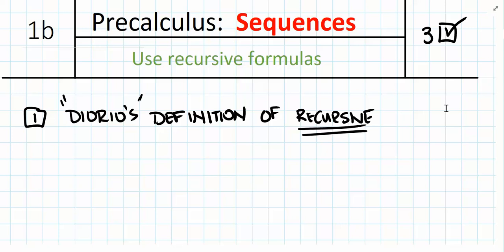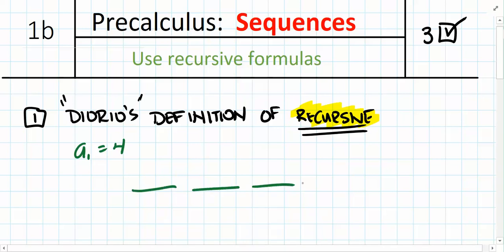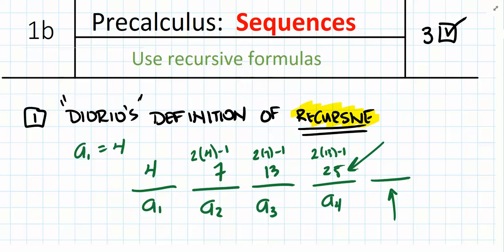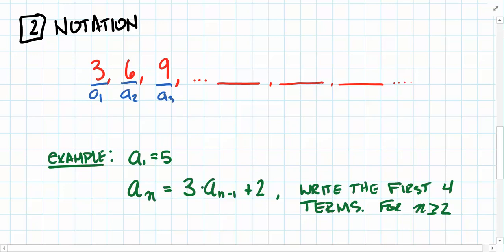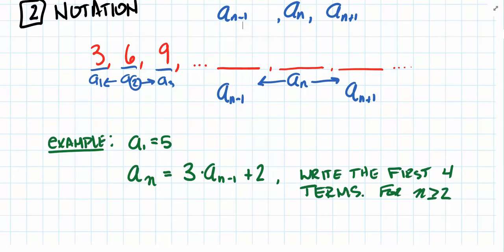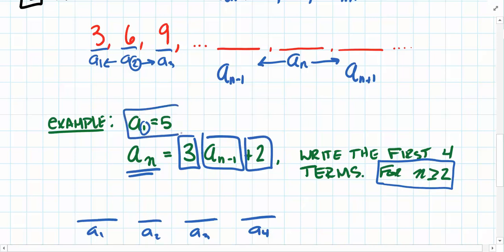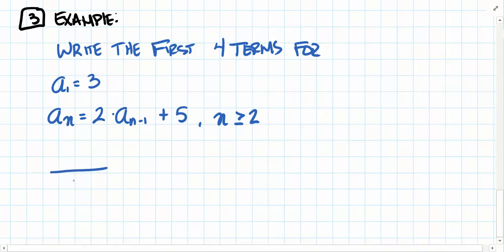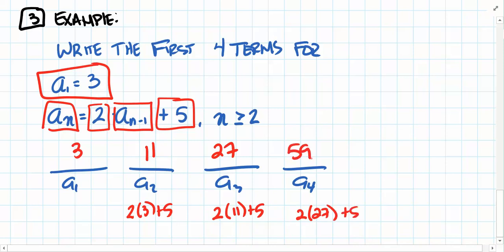Precalculus Concept 1b